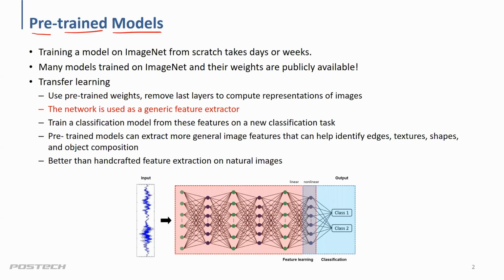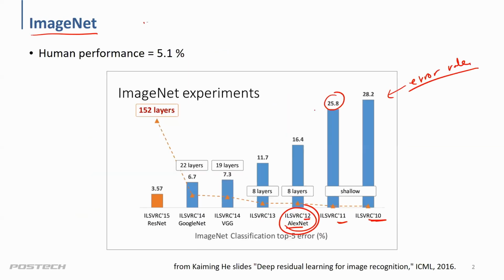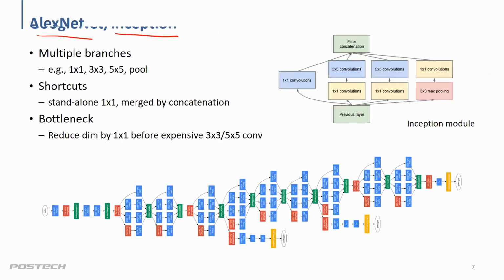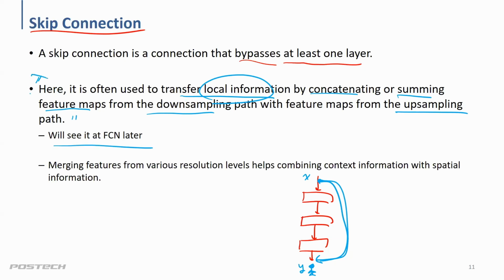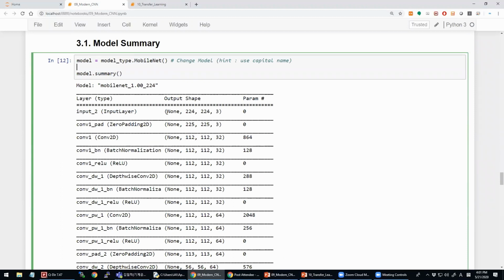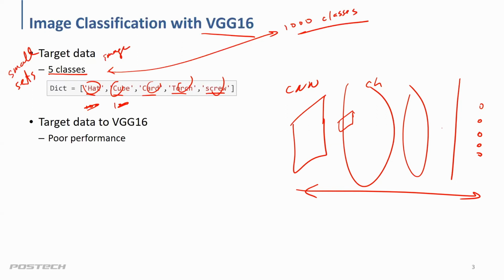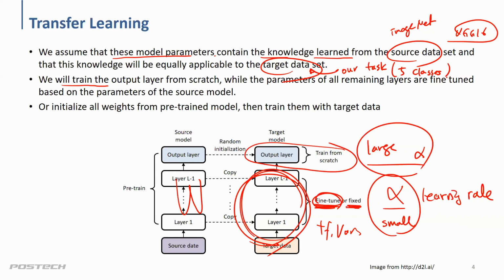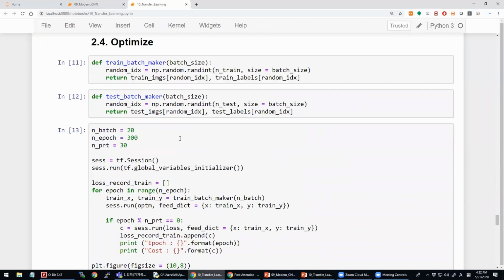[Deep Learning] Transfer Learning